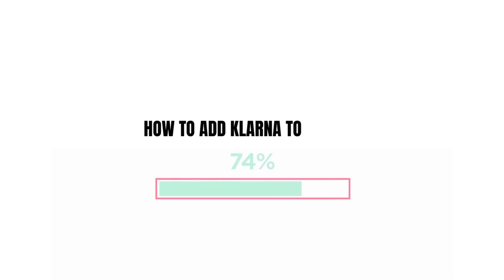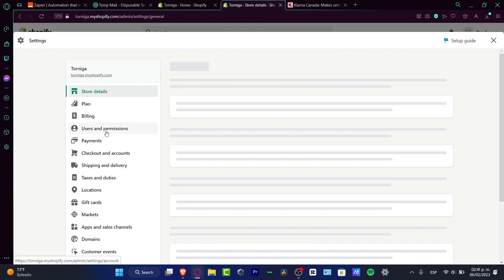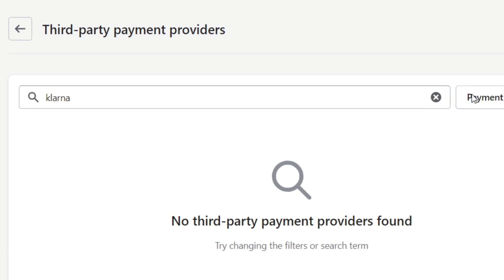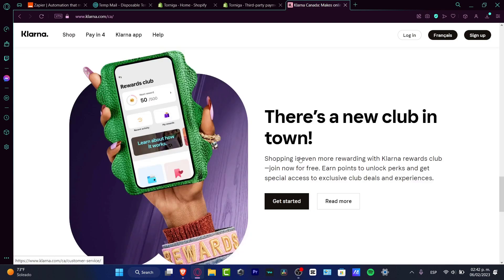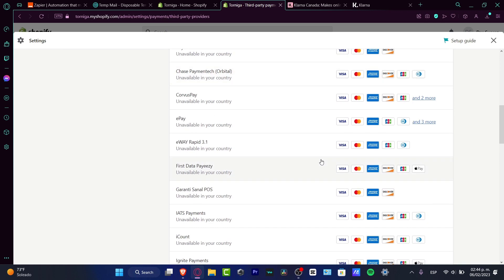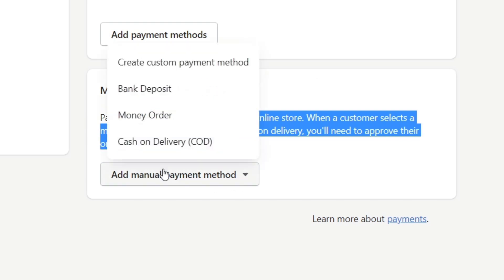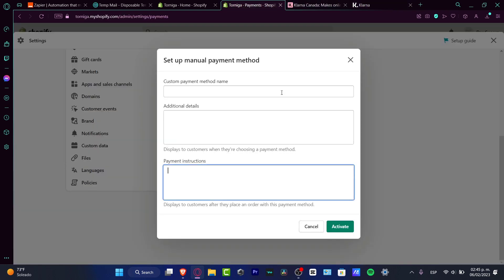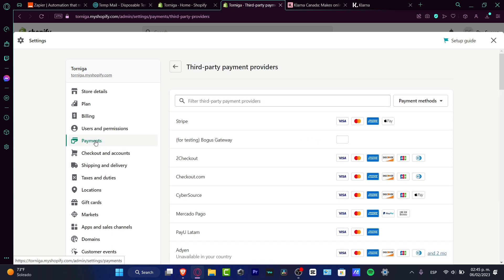How To Add Klarna To Shopify (2026) Tutorial For Beginners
Integrating Shopify with Klarna is a great way to offer customers a more convenient shopping experience. To add Klarna to Shopify, you will first need to create a merchant account with Klarna. Once your merchant account is created, you will need to log in to your Shopify account and find the Klarna app in the Shopify app store. Once you have the app installed, you will need to complete the integration process by entering your Klarna credentials into the app. This will allow customers to securely process payments through their Klarna account.

Lastly, you will need to ensure that your store's currency is supported by Klarna, and that your store meets all of Klarna's security and compliance requirements. With Klarna integrated, customers can now enjoy a more streamlined checkout process and complete purchases with greater confidence. ‎